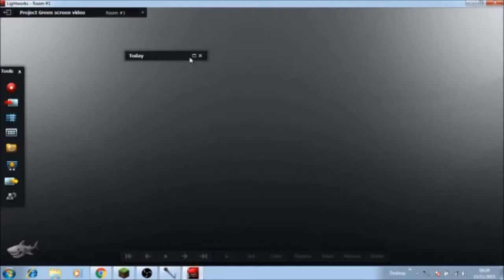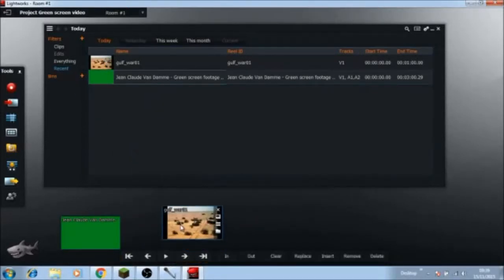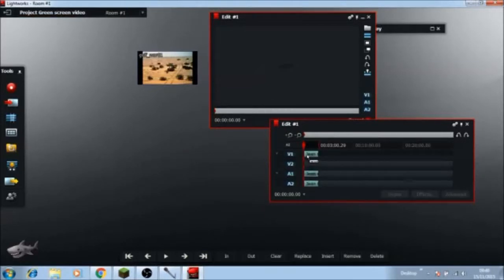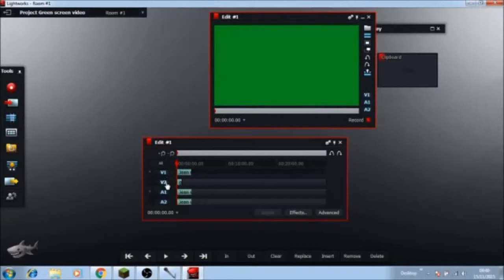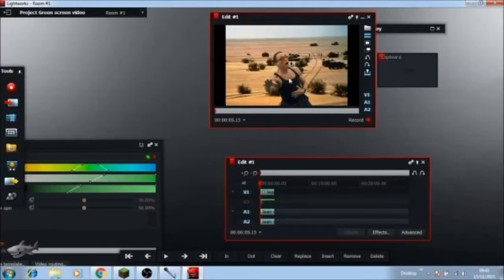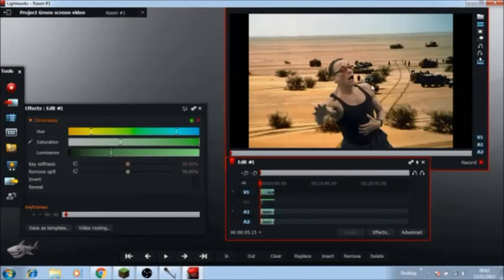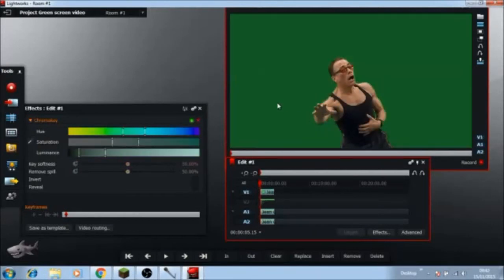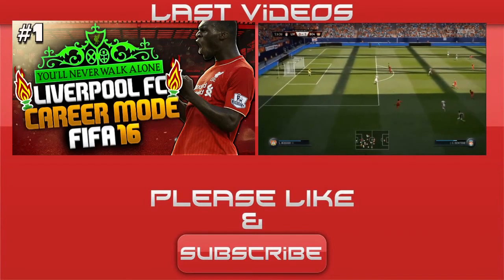How to Green Screen/Chroma Key in Lightworks!!!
Hey guys in this video we are gonna be learning how to chrama key in Lightworks